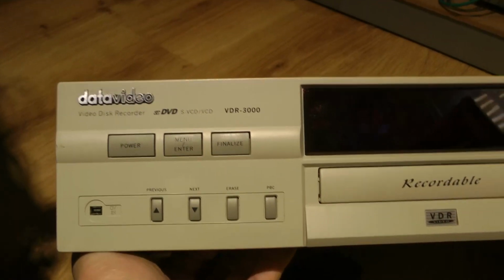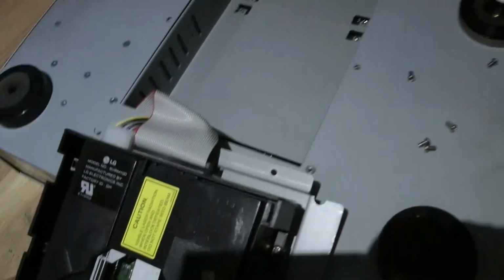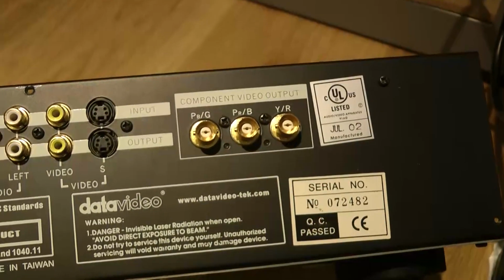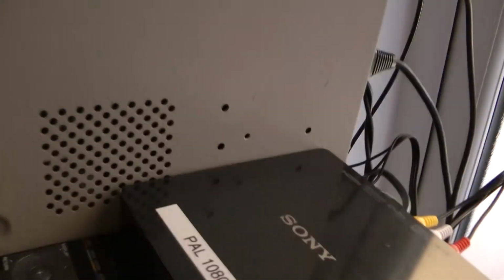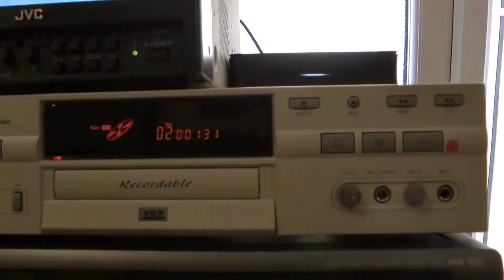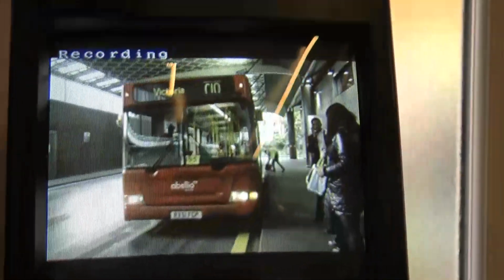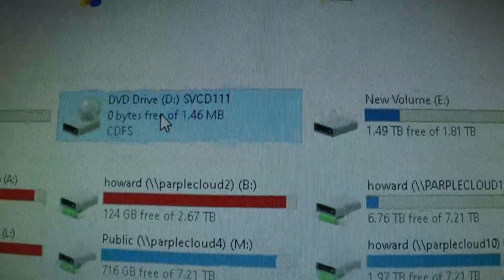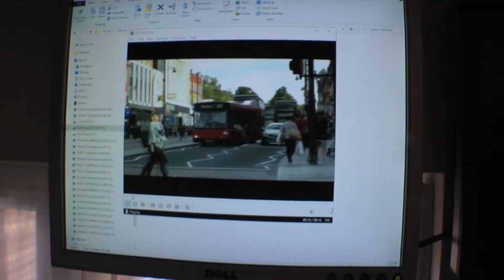VDR-3000 THE DATAVIDEO VIDEO DISC RECORDER WOW!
In this video: VDR-3000 THE DATAVIDEO VIDEO DISC RECORDER   WOW!  @avtransfersUK
🎥 Introducing the Datavideo VDR-3000 Video Disc Recorder! 🎬

Step into professional video recording and playback with the incredible VDR-3000 from Datavideo. Whether you're a seasoned videographer, a broadcast professional, or a passionate content creator, this powerhouse device is designed to elevate your productions to the next level.

Hi
today we look at an early video disc recorder made by Datavideo
a very interesting pre-DVD disc recorder, when DVD recorders cost upwards of 4000 USD
and the disks were very costly and had slow writing speeds.

Stand-alone video recorder can record top-quality MPEG2 video on common, low-cost CD-R and CD-RW discs. Datavideo discs playback on many DVD players, VCD players, and the Datavideo CP-100 compact video disc player.

Specification

Recording Formats
CD-DVD MPEG-2 5.0Mb/sec. Bit rate
DVD-Photo MPEG-2 2.4Mb/sec. Bit rate
SVCD MPEG-2 2.4Mb/sec. Bit rate
HQ-VCD MPEG-1 2.4Mb/sec. Bit rate
VCD MPEG-1 1.2Mb/sec. Bit rate

Video Formats
CCIR601 NTSC or PAL machines

NTSC
CD-DVD 704 x 480 30 fps
DVD-Photo 704 x 480 30 fps
SVCD 352 x 480 30 fps
HQ-VCD 352 x 240 30 fps
VCD 352 x 240 30 fps

PAL
CD-DVD 704 x 576 25 fps
DVD-Photo 704 x 576 25 fps
SVCD 352 x 576 25 fps
HQ-VCD 352 x 288 25 fps
VCD 352 x 288 25 fps

Digital Audio Input
S/PDIF 44.1 KHz, 16-bit CD quality
Audio Inputs & Outputs
Stereo RCA 20 HZ 20 KHz
44.1 KHz audio sampling rate,
16-bit CD Quality

Video Inputs
Y/C (S-Video) mini DIN
Composite (RCA)
DV (IEEE 1394 / i-Link)
4:1:1 NTSC or 4:2:0
PAL 25Mb/sec.
Bit rate

Video Outputs
Y/C (S-Video)
mini-DIN
Composite (RCA)
YUV

Microphone Inputs
Two dynamic microphone inputs, 600ohm

General
Power Supply 115-230 VAC, 50/60Hz Selectable

Supplied Accessories
Remote Controller with 2 x AAA Batteries
Datavideo CD-R/W Disc
Y/C Cable
Composite (RCA) Cable
Power Cord
4-Pin to 4-Pin IEEE/1394 DV Cable
User's manual

Tel. (weekdays/office hours only)
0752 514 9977 or 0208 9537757

About us.
Avtransfers.co.uk
we digitize vintage media as a business and look at vintage technology on our channel.